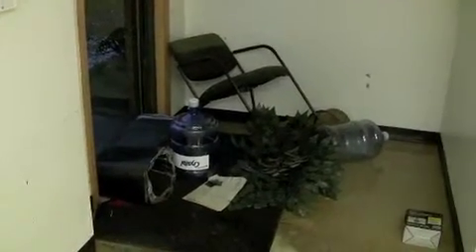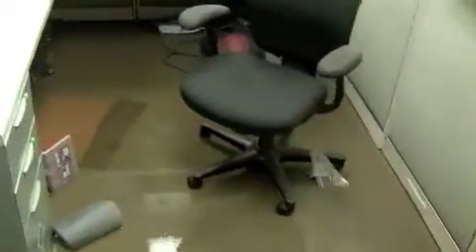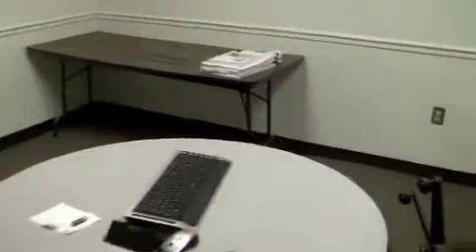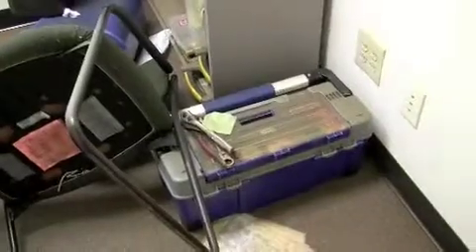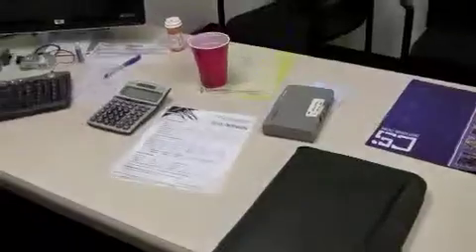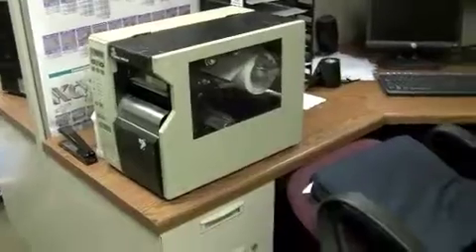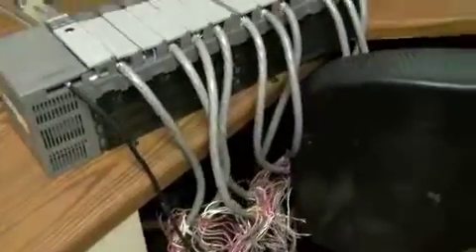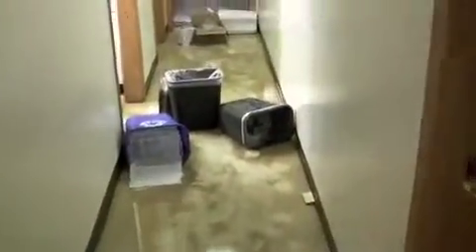EMIT Office Flood 050210-1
EMIT Office Flood 050210